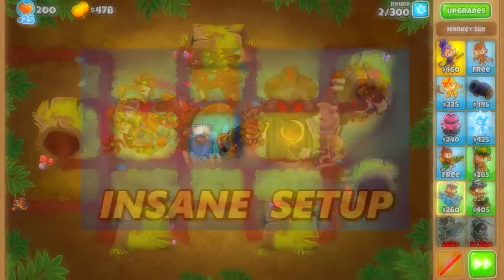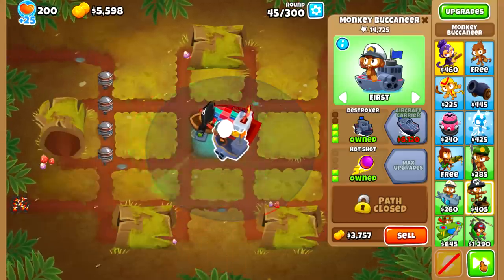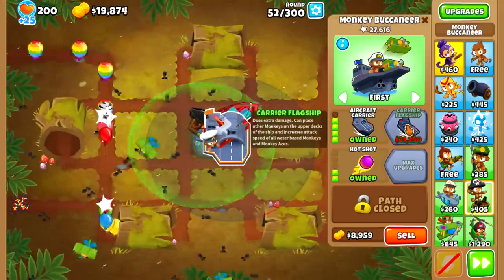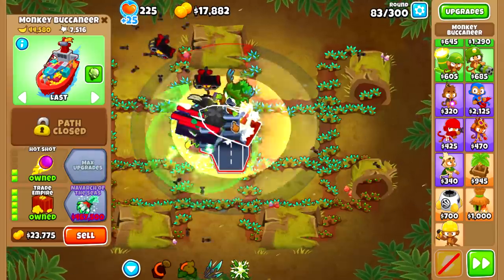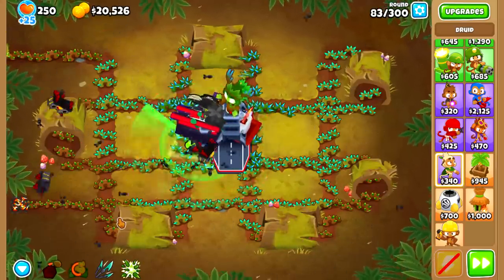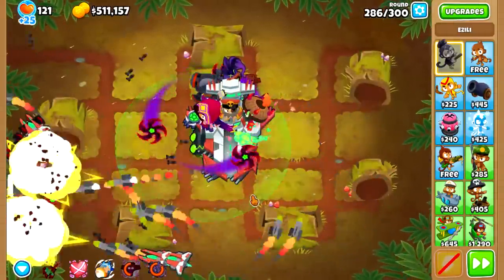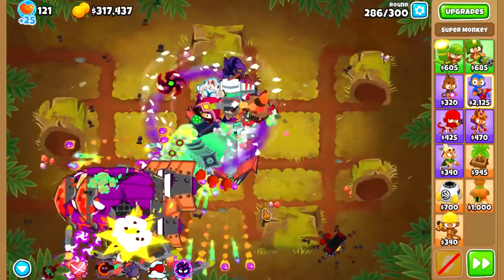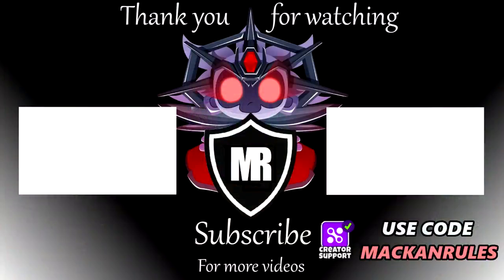How Far Can You Get Using Only The Water On Logs? (BTD6)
Open the description for more game details!

So after the video of surviving as long as possible with only land towers on spice island you wanted to see the opposite, surviving as long as possible using only water on a map with little of it. In this video we will see how far we can get using only the water on logs!

Follow me on: Instagram.com/mackanrules

Game update: 35.2
Difficulty: Easy
Powers used:
Monkey knowledge: Enabled
Gametime:
Total pops:

Timestamps:

Songs in order:
Title Music (Party Time)
Tribes & Tribulations